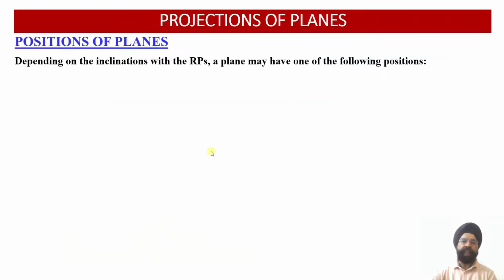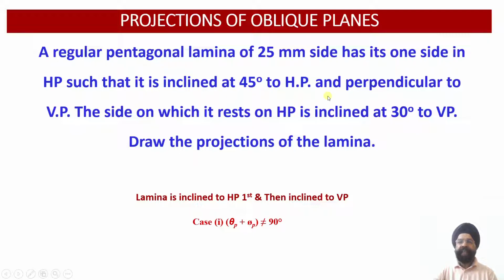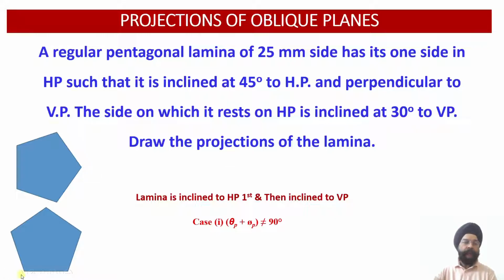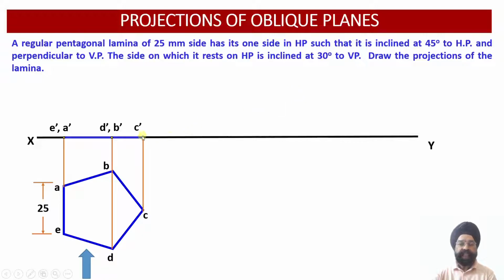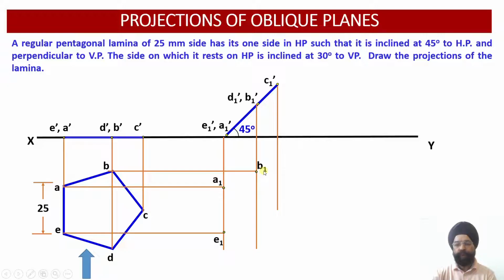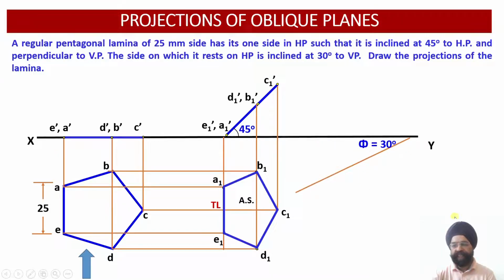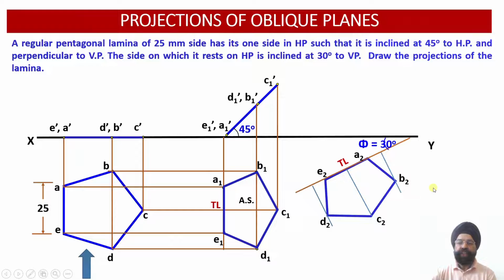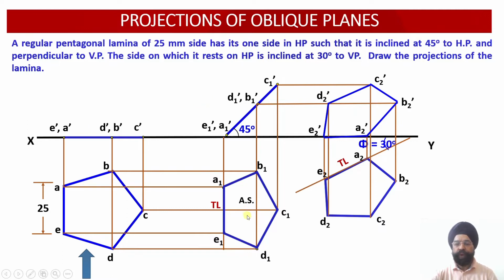Engineering Graphics Lecture 011B Projection of Planes II (Pentagonal Lamina inclined to HP and VP)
Further, the following problem related to the Projections of Planes has been illustrated in this Lecture:

A regular pentagonal lamina of 25 mm side has its one side in HP such that it is inclined at 45° to H.P. and perpendicular to V.P. The side on which it rests on HP is inclined at 30° to VP.  Draw the projections of the lamina.